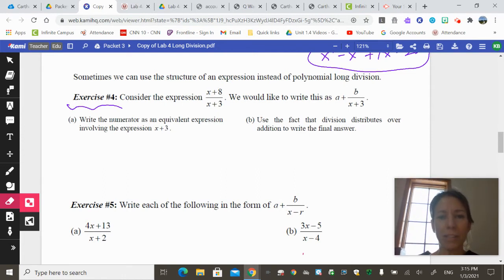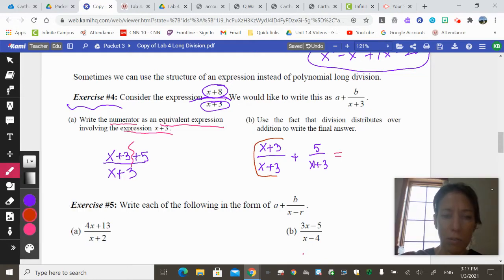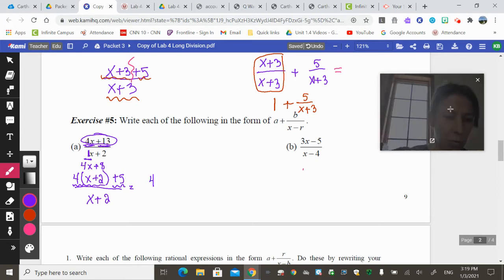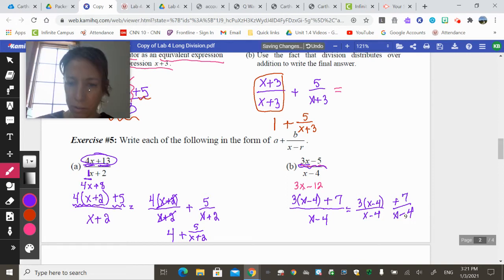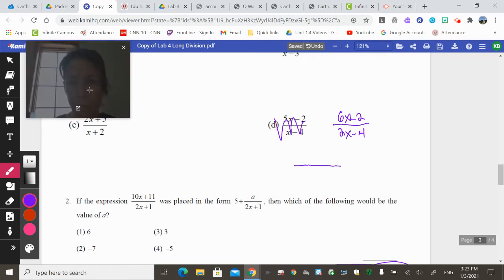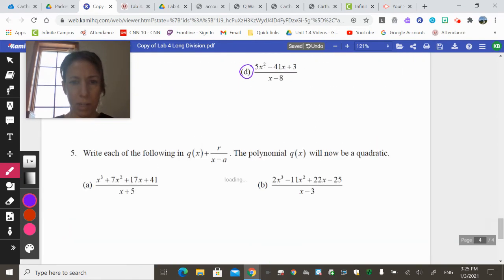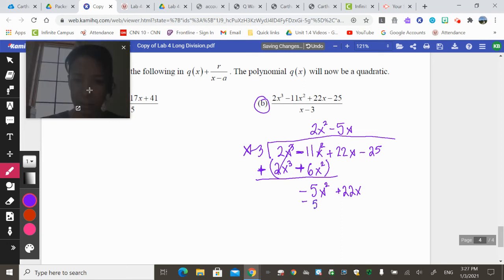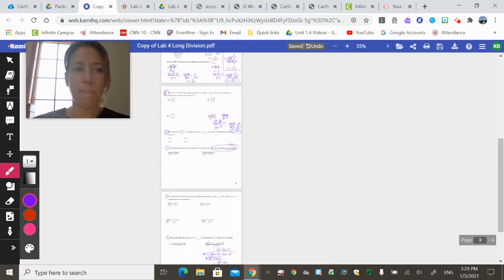Lab 4b Dividing Expressions Part 2